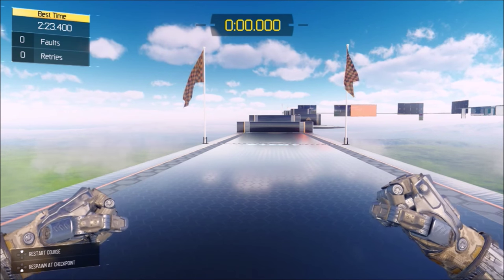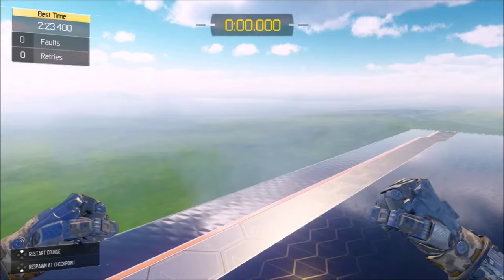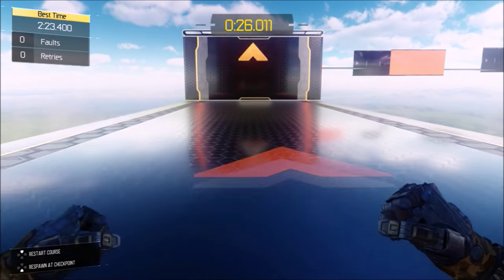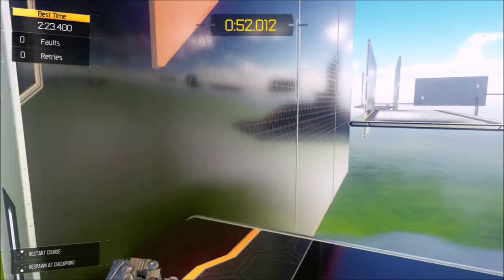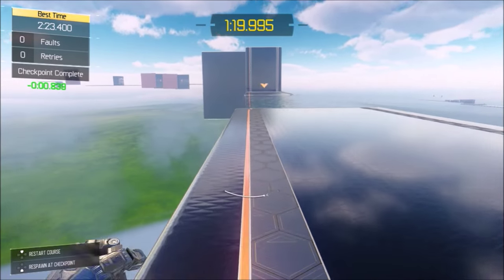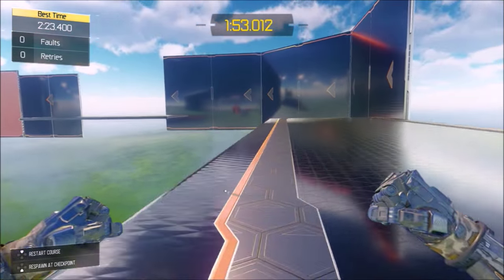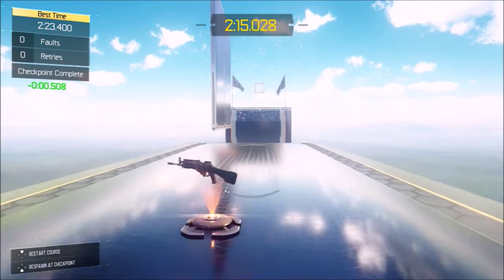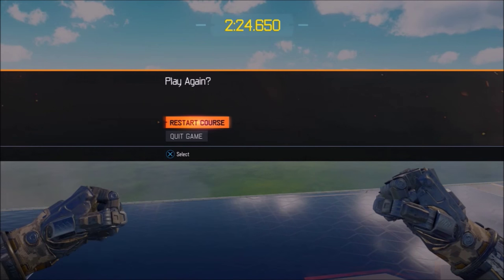FREE RUN GAMEPLAY! - NEW BLACK OPS 3 GAMEMODE